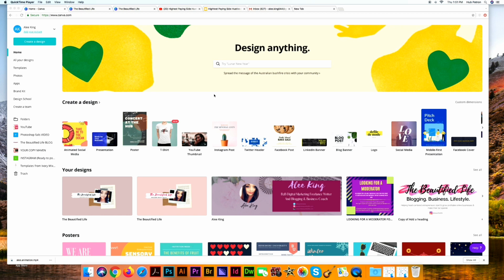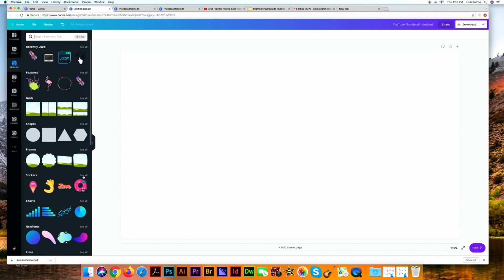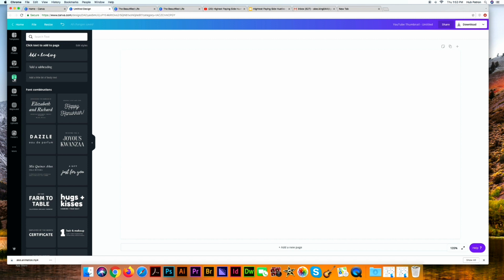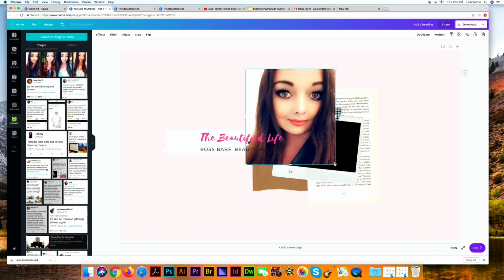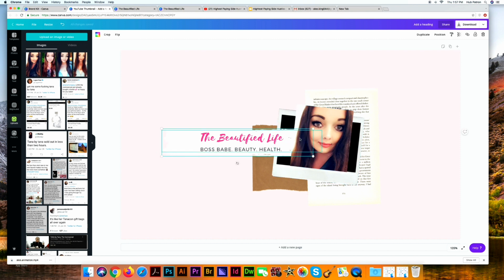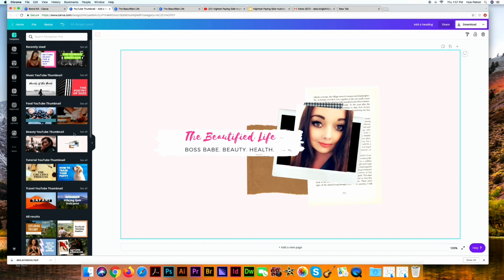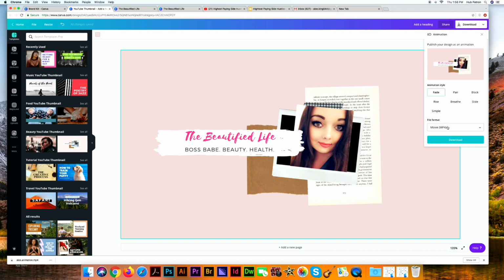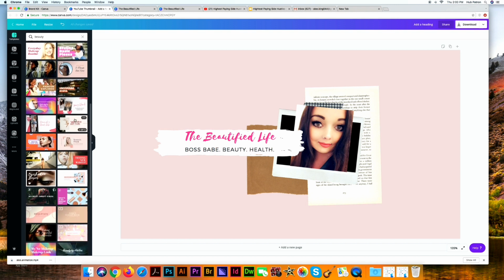How to Make a YouTube Intro | Creating an Animated Intro with Canva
Today I'm showing you how to make one of those animated YouTube Intros, so that you can jazz up your videos!

On my channel you'll find boss babe topics, how to make money from home, health, fitness, beauty, GRWM's, and so much more!

(Beauty, Lifestyle, Health, Boss Babe, Blogging/Biz Tips)

XO, Alee